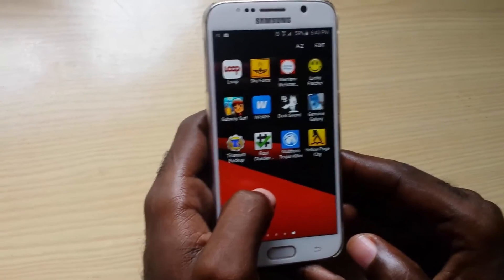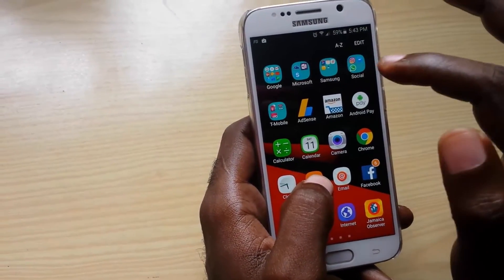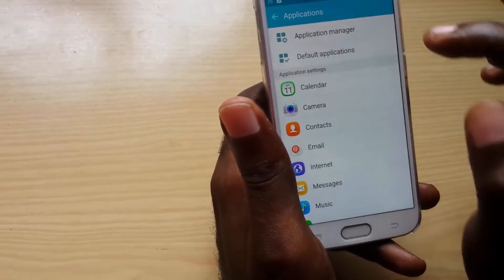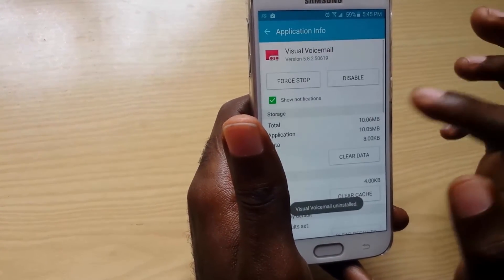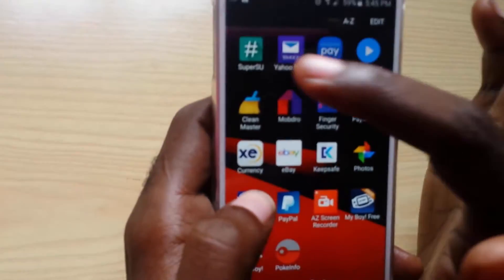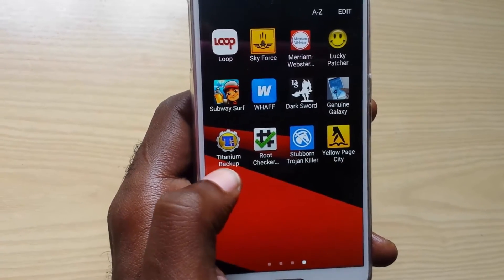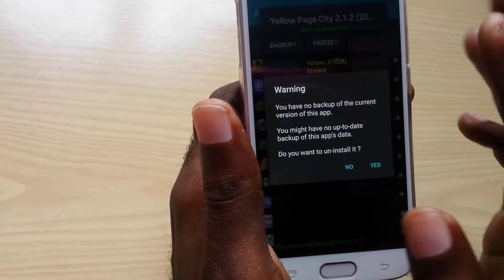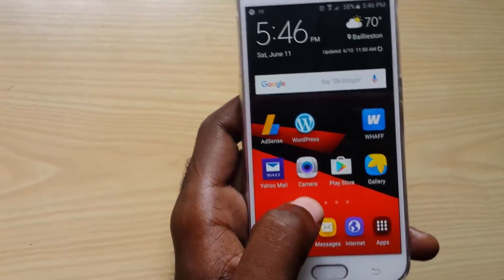Remove bloatware Android (Preloaded Apps)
Remove Android bloatware or preloaded Apps that cannot be removed by normal means to free up space and save storage. You know those apps that you do not use that came installed on your phone that you cant seem to get rid of.